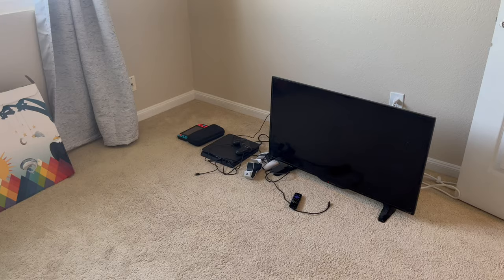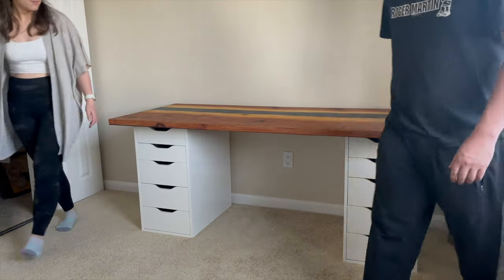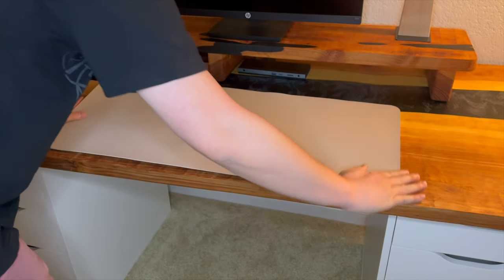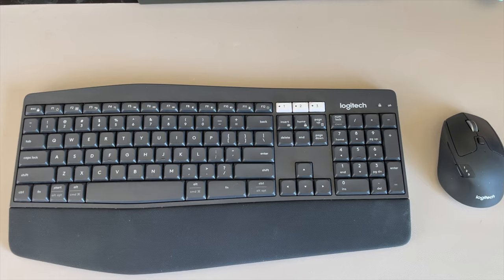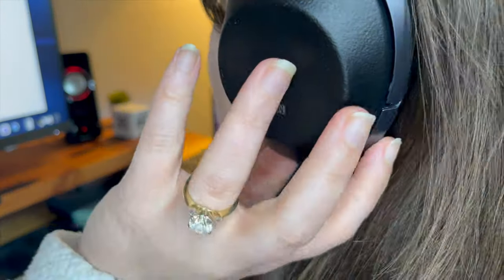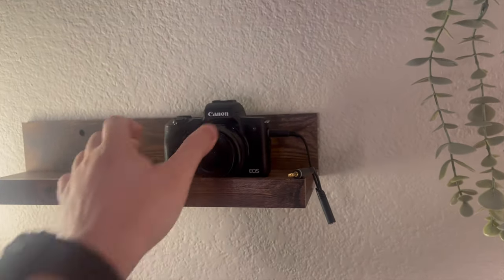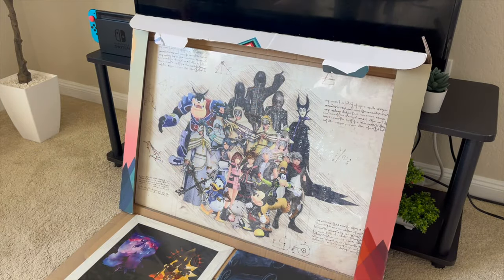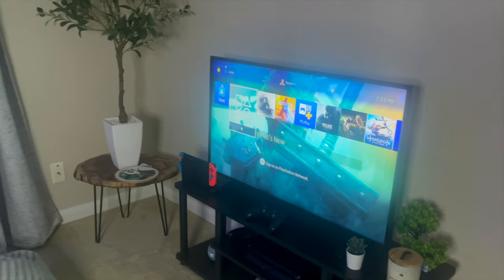Realistic Modern Dream Home Office Setup for 2024!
Welcome to our modern rustic office setup tour for 2024! This space is where my fiance and I work, game, and relax.
Hope this inspires you to create your own unique and perfect office space.

00:00 Introduction
00:52 Ikea ALEX Drawers
01:09 DIY Epoxy River Table
01:37 DIY Monitor Stand
01:55 Magnetic Glass Board
02:16 Computer Monitor (HPx27q)
02:33 Desk Mat
02:45 Docking Station (Wavlink Pro)
03:21 Cable Solution (31Inch Extendable Under Desk Cable Management Tray)
03:40 Power Brick (Out of Stock Amazon)
03:52 Keyboard and Mouse
04:27 Phone Wireless Charger (Bestbuy)
04:36 Ikea LÅNESPELARE Stand
04:48 Headphones
(Sony wh1000xm2, Astro A10 gaming headset)
05:15 SUNSET
05:20 Insignia Bluetooth Speakers (BestBuy)
05:50 Floating Shelves
06:20 TV Stand
06:50 Echo Dot
06:56 DIY Plant Stand
07:10 Faux Olive Tree
07:18 Displate Posters
07:43 Lighting (RGB)
08:08 Monitor Light Bar
Other products:
Slipstick GorillaPads CB142 Non-Slip Furniture Pads
Upsimples Home Floating Shelves
Sengled Light Bulb (Multiple options, I chose the Alexa compatible bulb)

Ambulo - Night Bus (Kupla Master)
Michael Sunset
Project AER x WYS - after sunset (Kupla Master)
Palette- Scarlet (ft. Dontcry)
Palette - Indigo (ft. DEOVI)